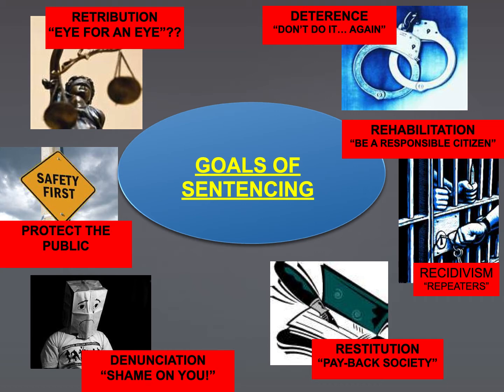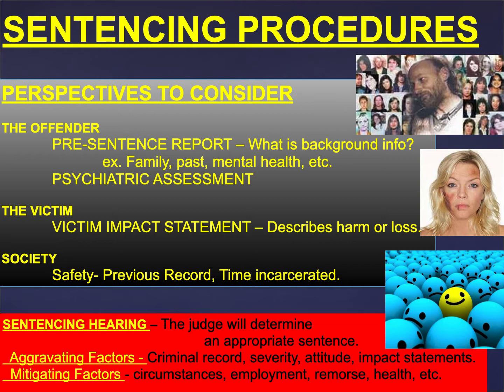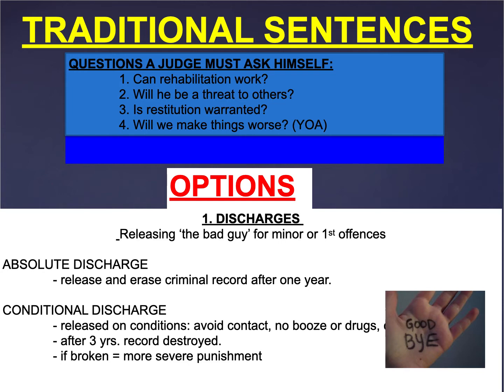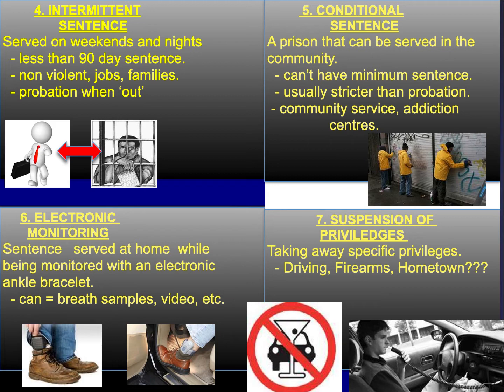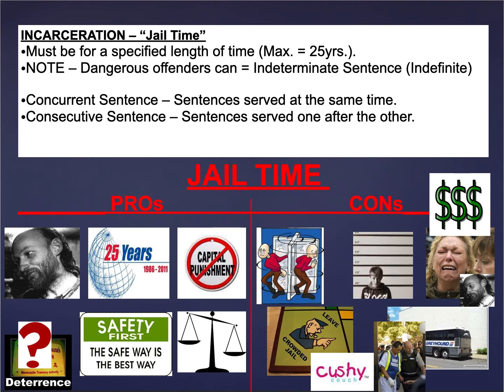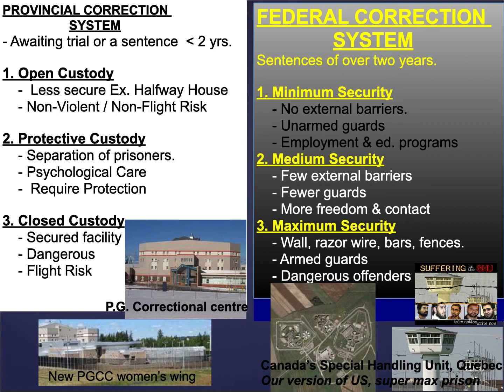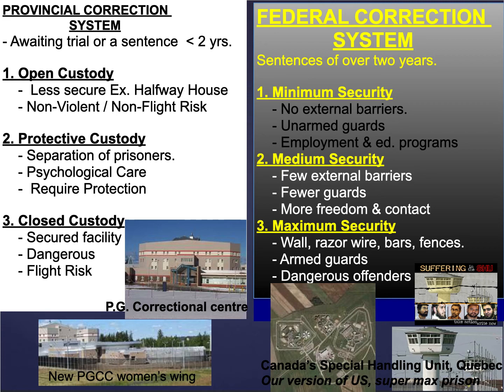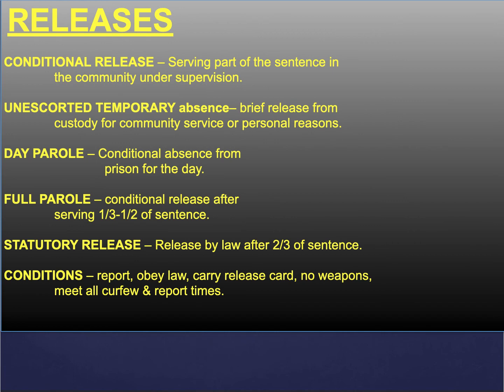Sentencing and the Correctional System in Canada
In this audio notes students will learn the following details:

- Penitentiary System
- Sentencing Options
- Parole
- Half Way Houses
- Criminal Record